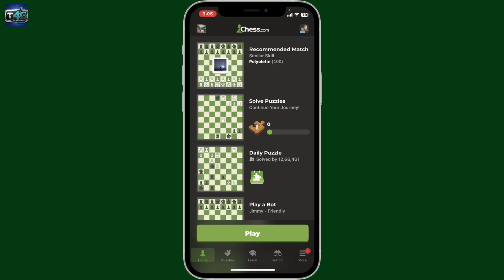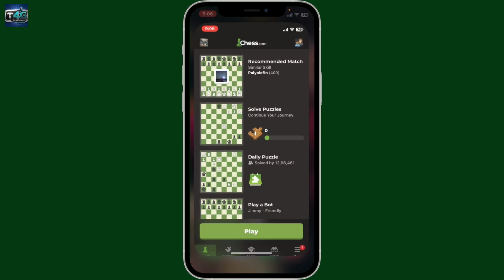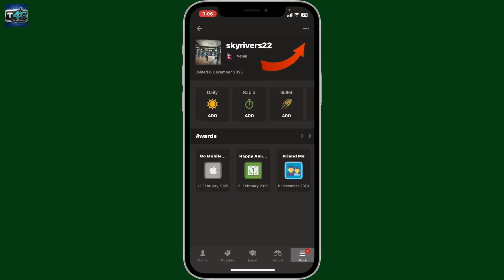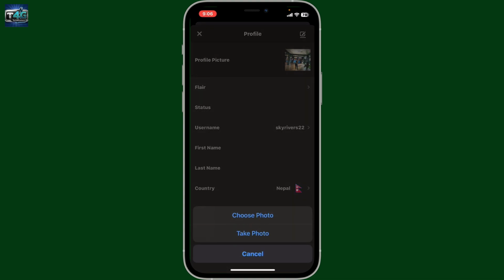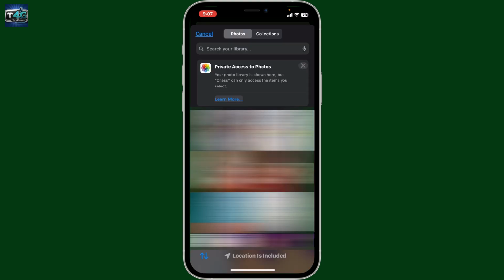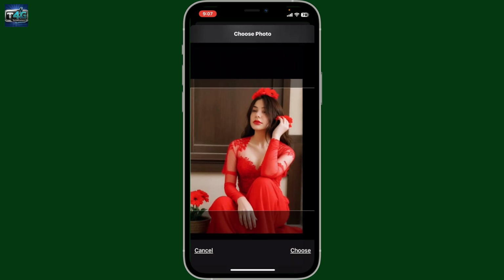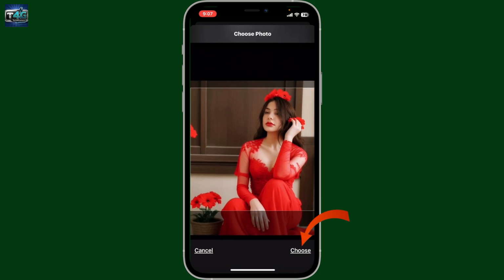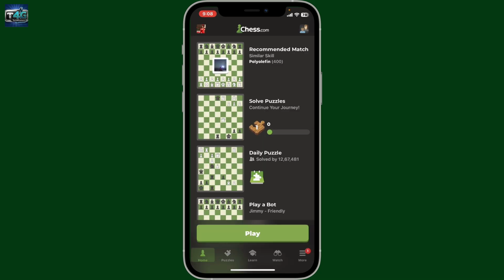How to Change Profile Picture on Chess.com? "Personalize Your Chess.com Profile in 2 Minutes!"(2025)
Want to personalize your Chess.com profile with a new picture? In this quick tutorial, I’ll show you step-by-step how to change your profile picture on Chess.com. Follow these simple steps to update your avatar and stand out in the chess community!